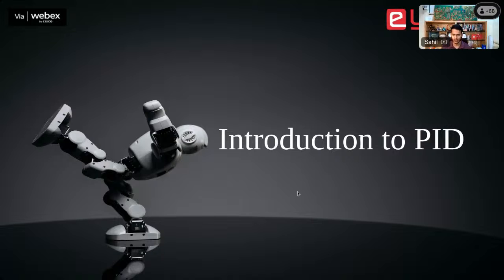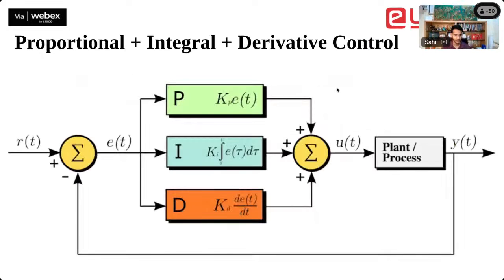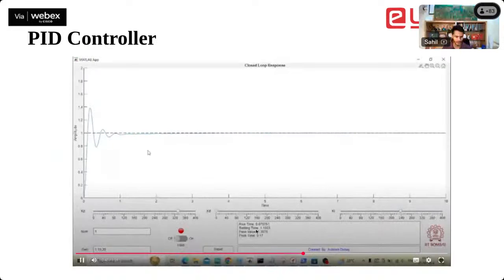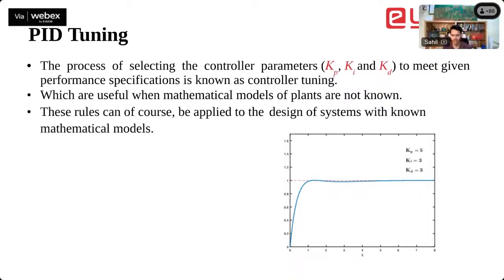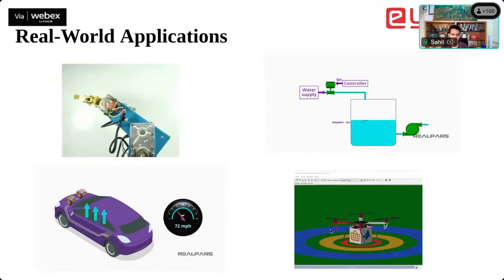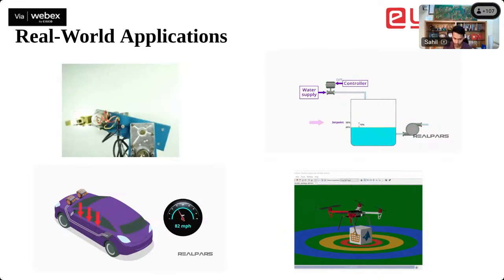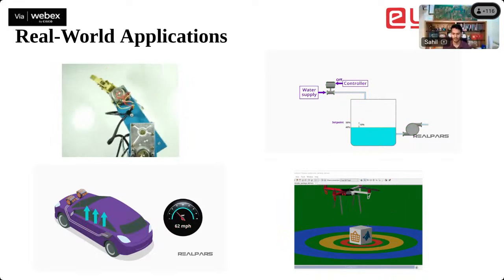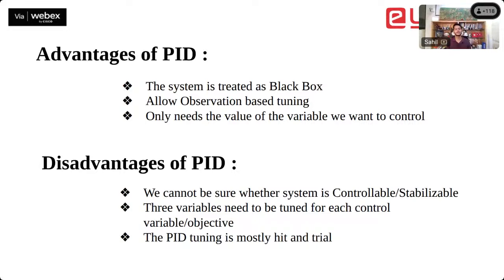Introduction to PID Controllers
A PID (Proportional-Integral-Derivative) controller is one of the most fundamental and widely used components in control systems. It continuously calculates an error value and applies corrections to bring the system to the desired state. From balancing robots to cruise control in vehicles, PID controllers are everywhere. In this session, we will explore the basic structure of a PID controller, understand the role of each term, and discuss its practical applications in real-world systems. This talk aims to provide a beginner-friendly overview of how PID control works and why it's so effective in both simple and complex automation tasks.